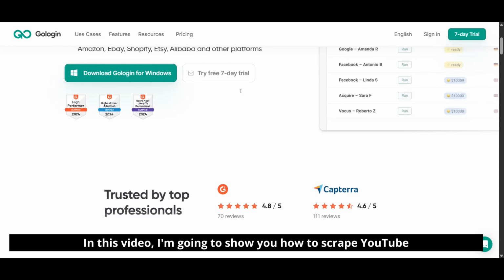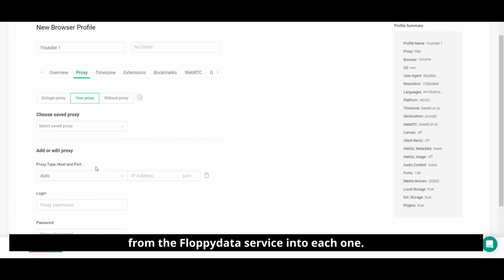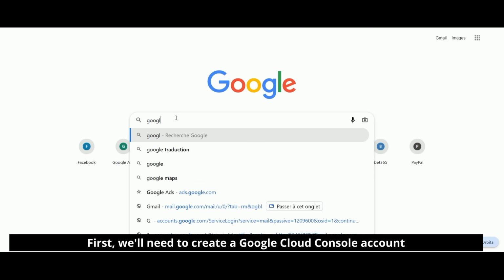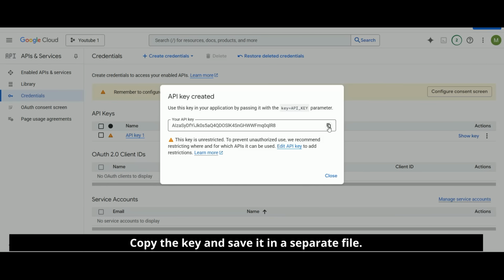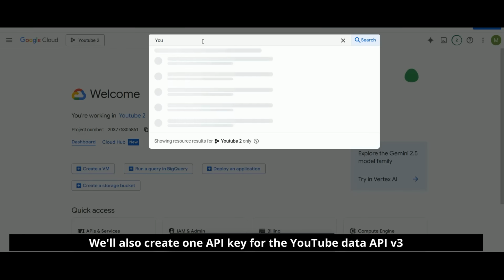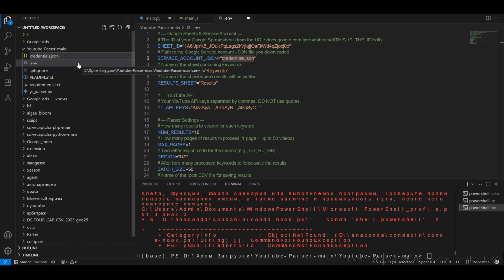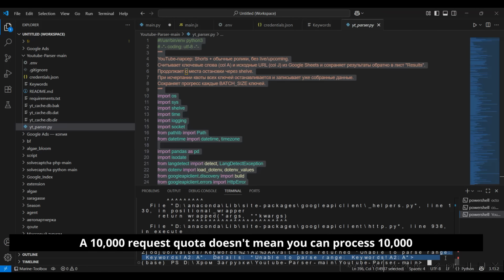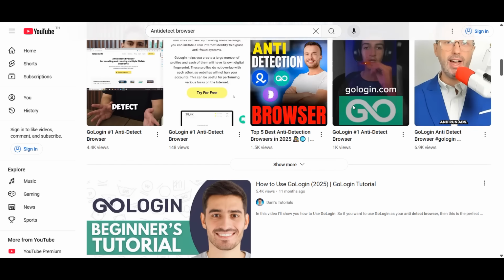Practical Guide: How to scrape Youtube with Gologin & proxies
In this practical guide video we will show how to extract data from Youtube videos into a file using Gologin API & Floppydata proxies. Enjoy!